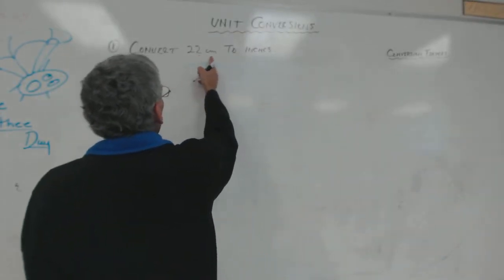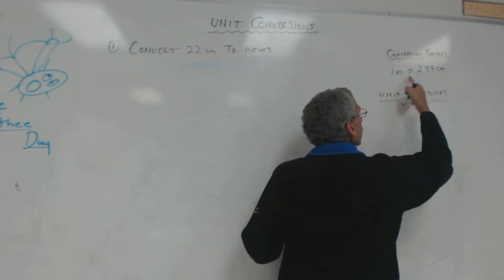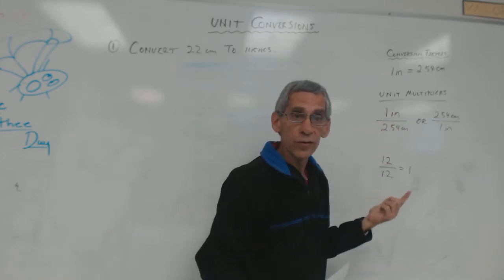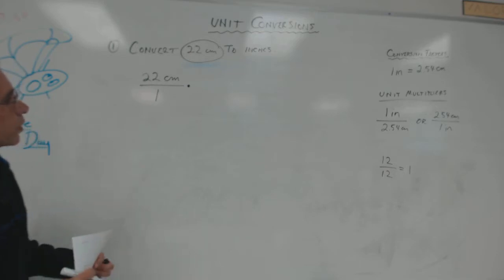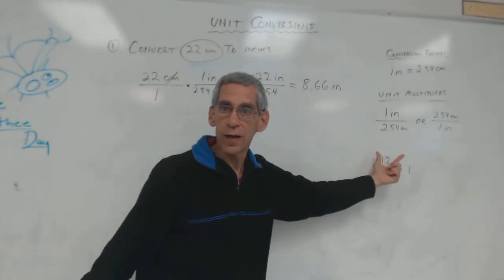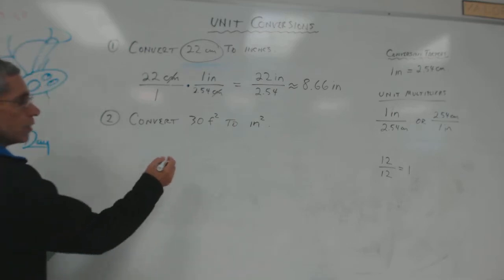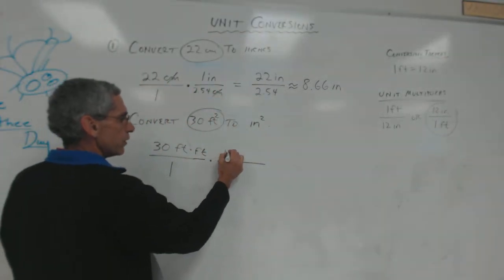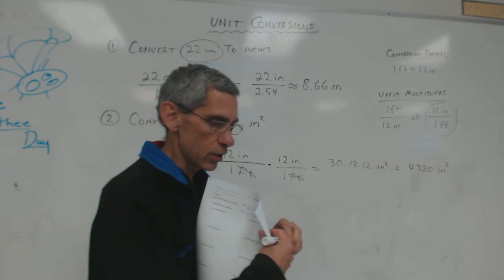11 10 Gary Unit Conversions 7th